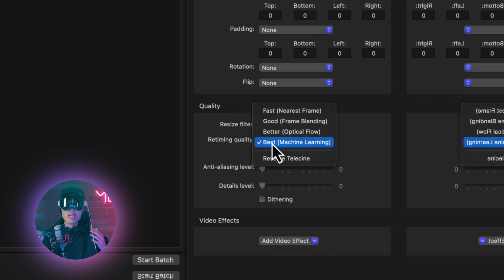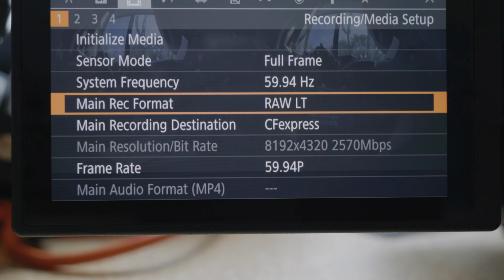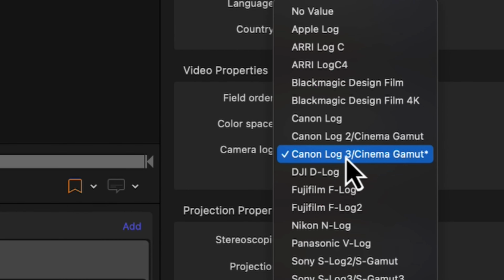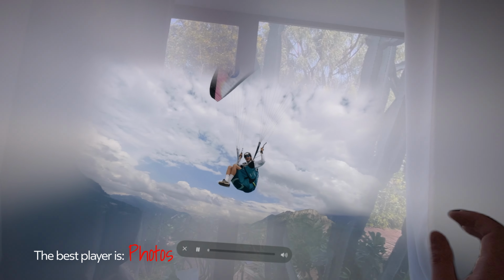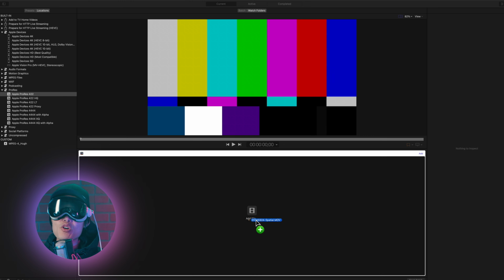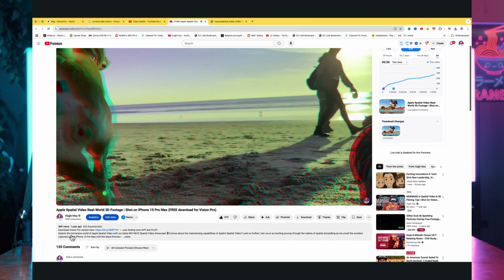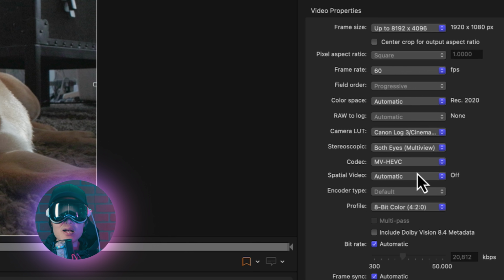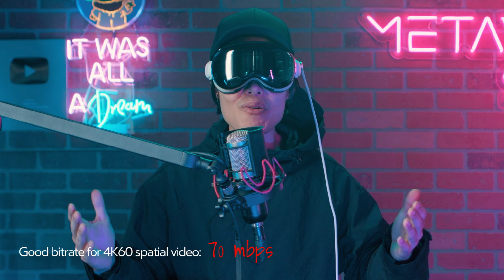Compressor: FREE AI Retiming & Spatial Video Workflow for Apple Vision Pro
Learn how to do higher quality frame rate retiming powered by Apple Compressor's new machine learning, converting to higher frame rates, such as 60, 90, and 120 fps for 8K immersive video. This tutorial also covers Apple Compressor Spatial Video Workflow specifically for Apple Vision Pro and other HMDs.

In This Tutorial You'll Learn:
✅ AI-powered Retimg with Machine Learning  (30fps to 60fps / 90fps / 120fps)
✅ Compressor 4.10 vs. Topaz Video AI, DaVinci Resolve, and Twixtor V8 comparison
✅ Spatial Video workflow for iPhone 16 and Canon Spatial Lens
✅ Convert Spatial Videos to traditional 3D formats for YouTube VR
✅ Spatial HDR settings optimized for Apple Vision Pro, iPhone, and iPad
✅ How to increase Canon Spatial Lens FOV to match iPhone standards
✅ Immersive 180 Video workflow for Apple Vision Pro

Tutorial Chapters:
0:00 - What's New in Compressor 4.10
1:22 - Higher Quality Frame Rate Retiming with Machine Learning Apple Intelligence
1:44 - Why Frame Rate Retiming is Crucial for Immersive Filmmaking
2:28 - Compressor vs Topaz Video AI Apollo vs Chronos Models
3:10 - Compressor vs DaVinci Resolve Optical Flow “Speed Warp Better” vs Twixtor V8
3:54 - How to Use Compressor Machine Learning Retiming Step-by-Step
4:51 - Spatial Video vs MV-HEVC 3D — What’s the Difference?
6:19 - I Tested Vimeo Spatial Video Player
6:42 - The Best Spatial Video Player on Apple Vision Pro is… Photos
7:32 - Save Money on Compressor & Final Cut Pro — Apple’s Hidden Bundle
8:27 - Spatial Video Shot on Canon Dual Lens
9:19 - How to Convert Spatial Video to YouTube 3D Using Compressor
10:55 - Increase Canon Spatial Lens FOV with EOS VR Utility & Compressor
12:01 - Final Cut Pro 11 to Compressor WITHOUT rendering
12:11 - Convert Side-by-Side 3D Video to Spatial Video — Official Compressor Workflow
13:20 - How to Set HDR Color Space for Apple Vision Pro, iPad & iPhone
13:42 - The Secret Compressor Setting for Ultra-High-Quality Spatial Video

Download AI retiming results comparison video FREE for your Apple Vision Pro or Meta Quest 3

🐕 Kimchi's Apple MacBook Pro with M4 Max, 16‑core CPU, 40‑core GPU (on sale!)
👉 Canon Spatial Dual Lens
👉 Canon R7
🐕 Kimchi's Immersive Bundle - Canon EOS R5 C VR Creator Kit

🤝 We are open for HIRE! Reach out: hi[at]hughhou.com